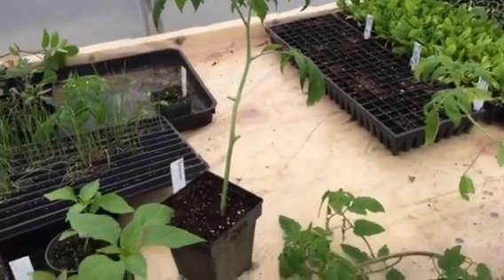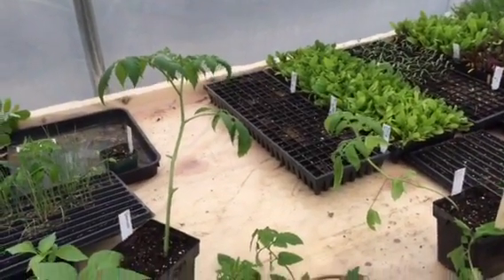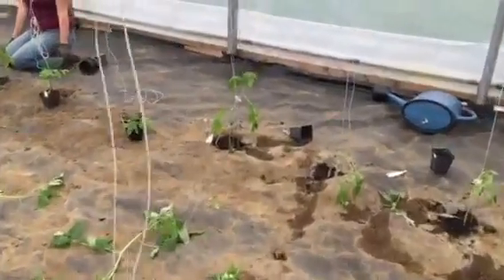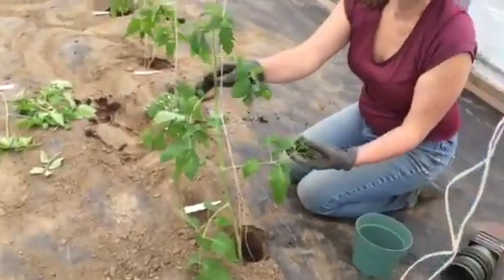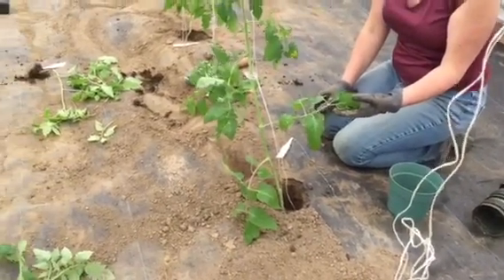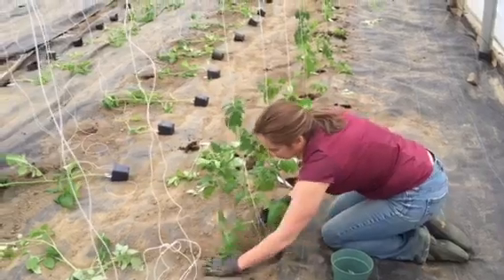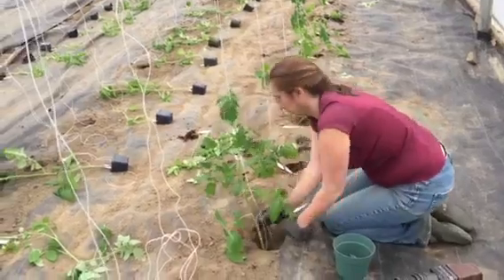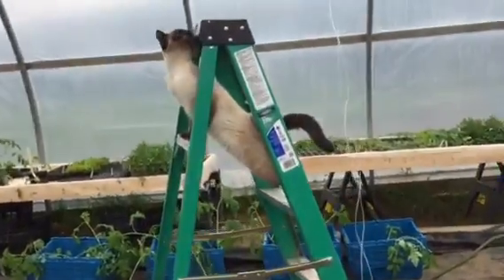Planting tomatoes in greenhouse